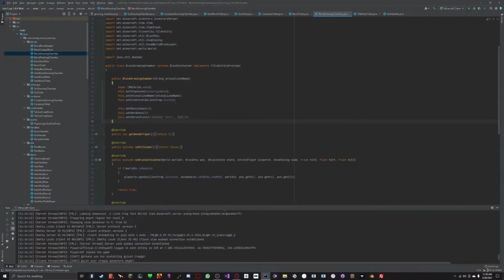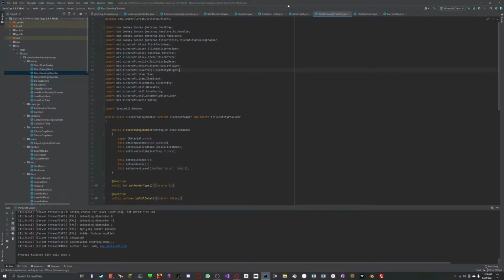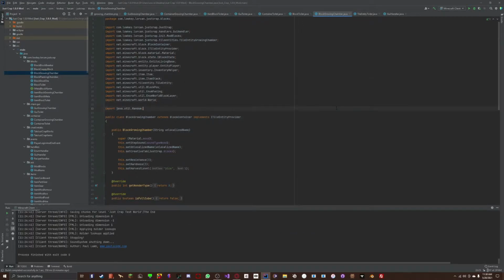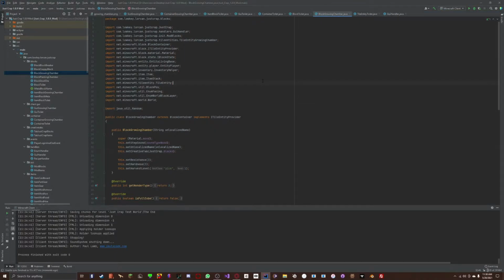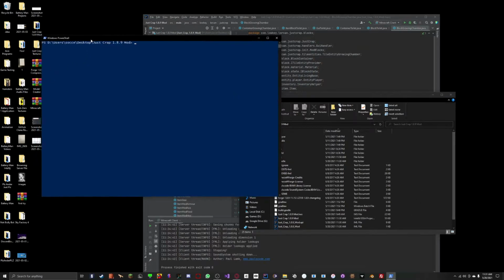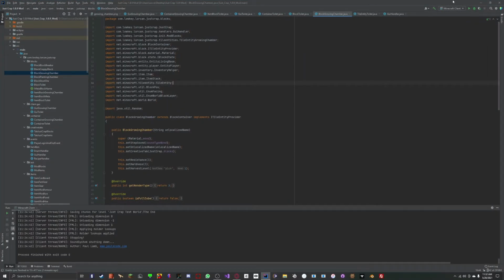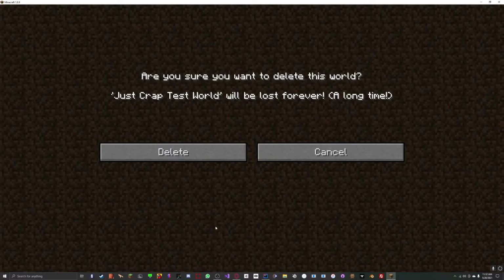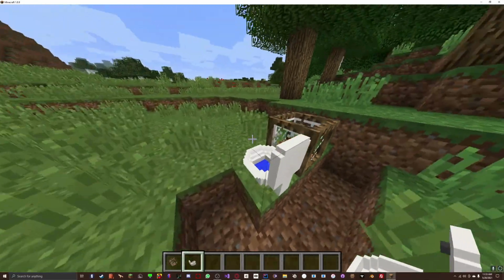FileNotFound & Missing Textures Minecraft Forge Modding Tutorial